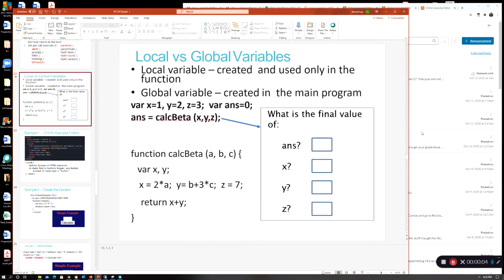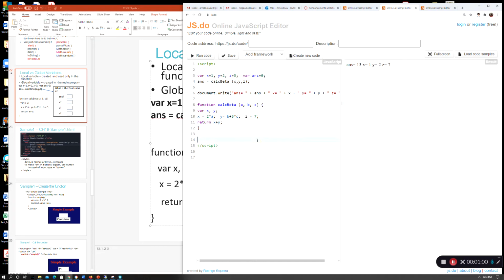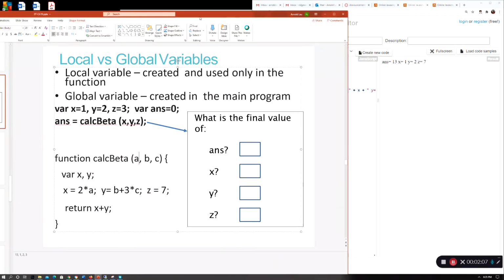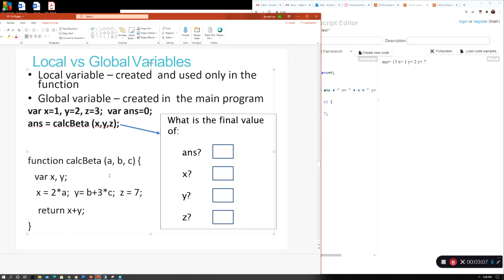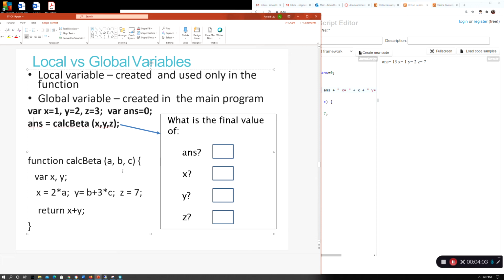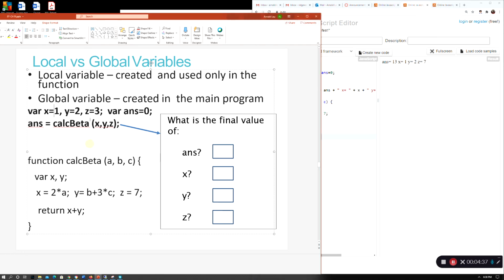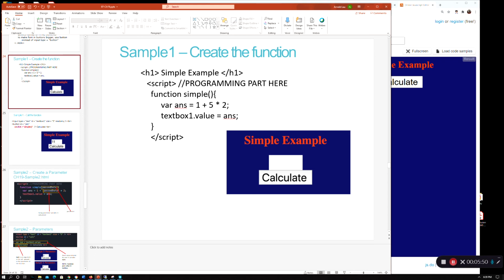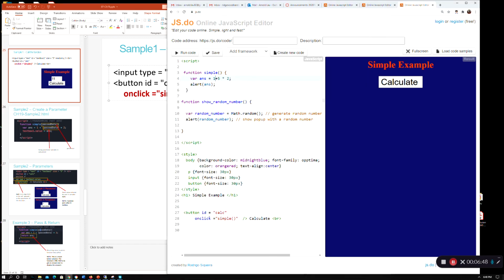4Javascript Variable scoping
CS170 Javascript variable scoping